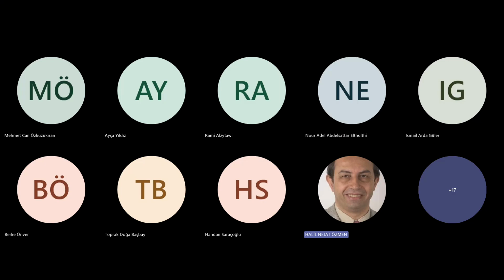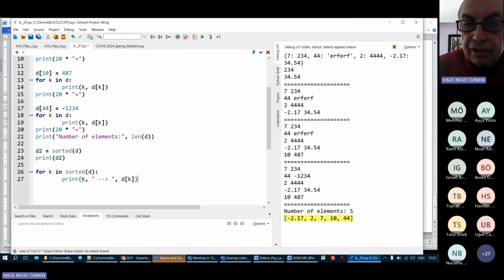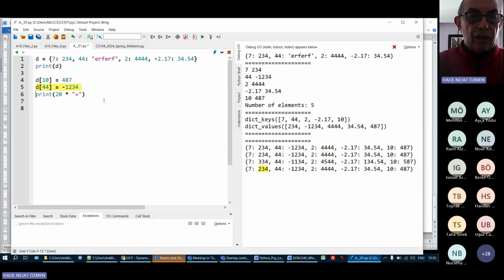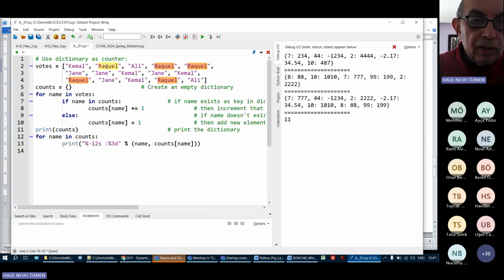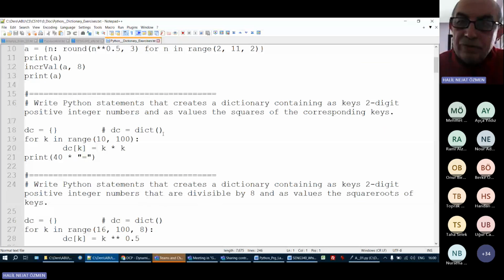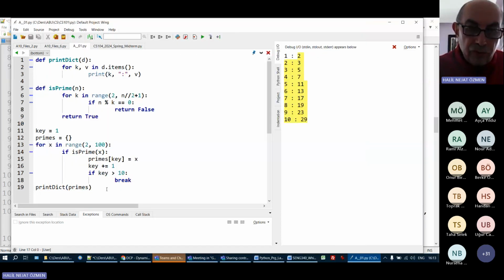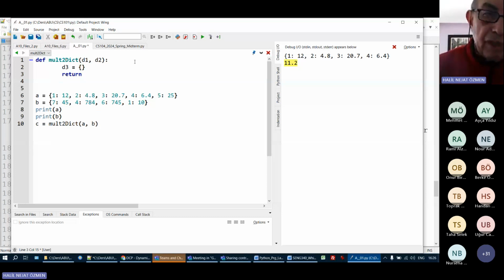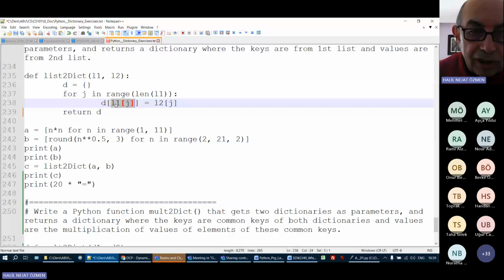Python: 9. Dictionaries (SENG-340 2024-03-29)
Python: Dictionaries
This is video recording of an online Python course.